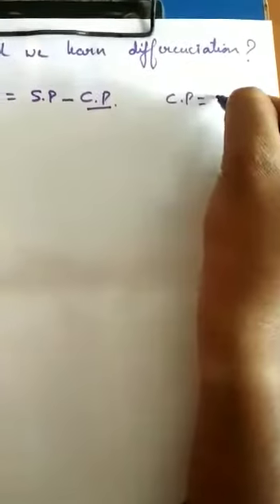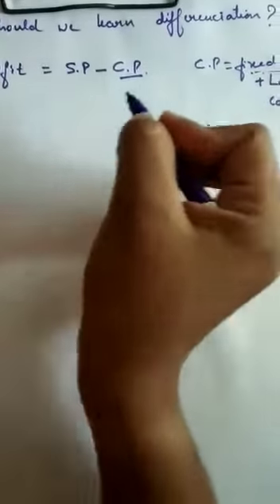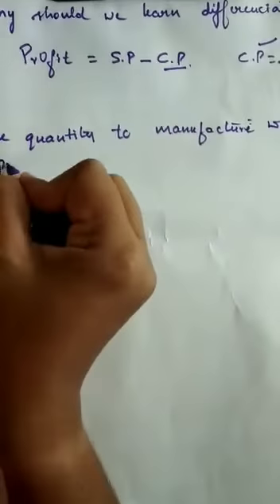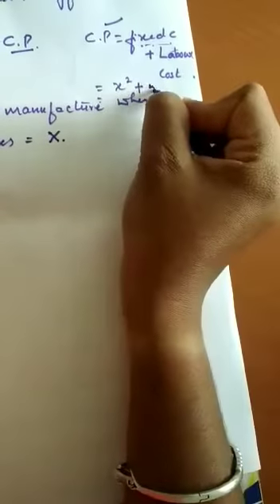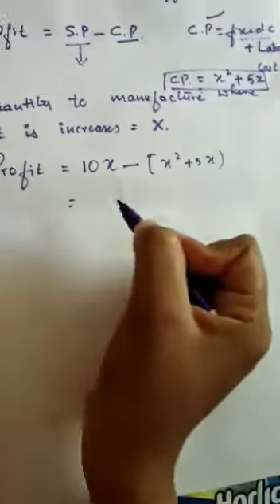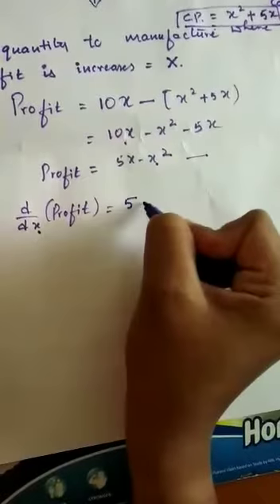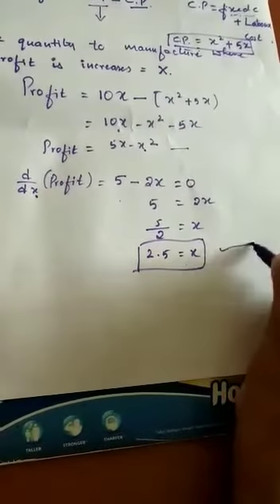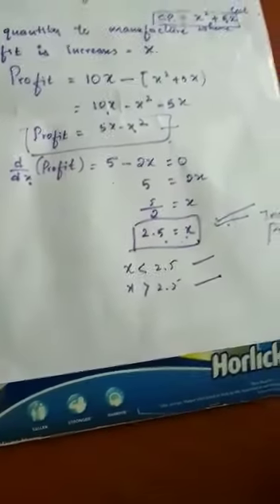BMS: Calculus- Uses of differentiation in real life by Nagarathna Muler